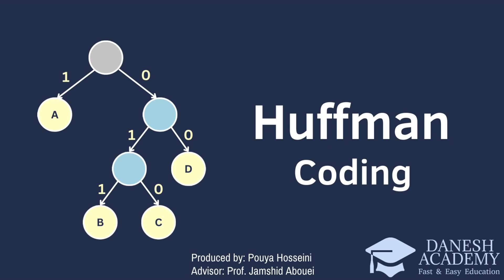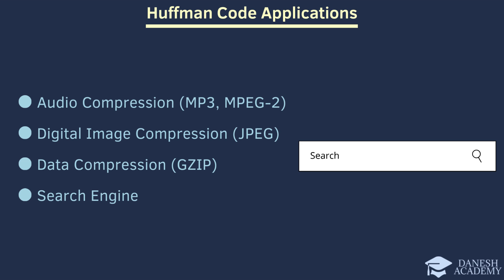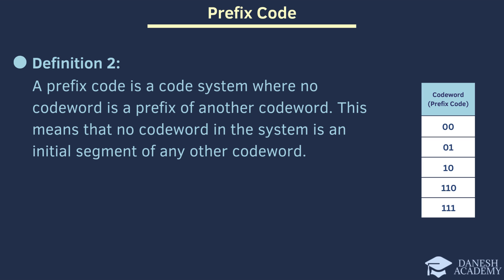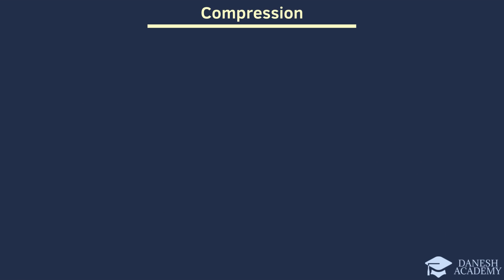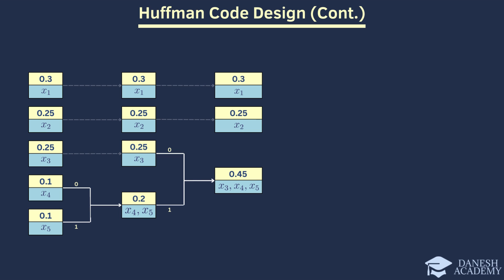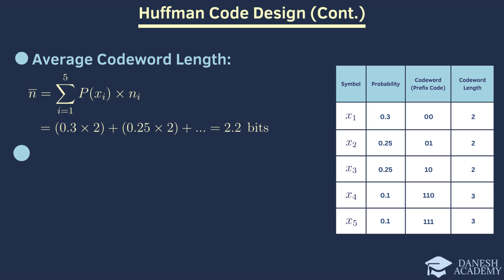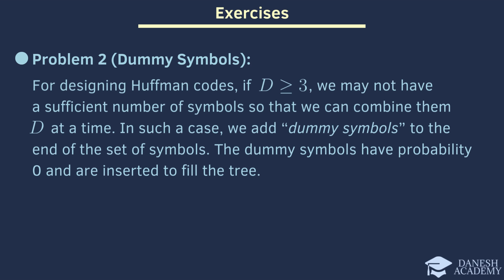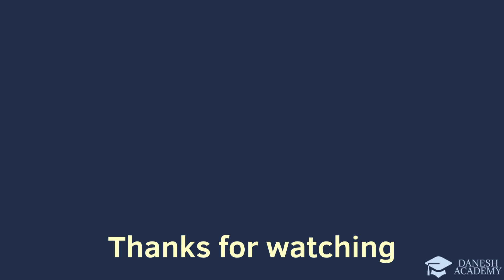Huffman Coding Tutorial: A Practical Guide + (Python & MATLAB Codes)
Discover the secrets of efficient data encoding with our beginner-friendly tutorial on Huffman coding! Dive into the basics of Huffman coding, grasp how it operates, and master crafting your own codes step by step.

Parts:
00:00 Intro
00:19 Overview
00:55 History
01:24 Huffman Code Applications
02:17 Source Encoder
03:18 Average Codeword Length
04:02 Prefix Code
06:30 Compression
06:55 Huffman Code Design
10:57 Huffman Code Properties
11:45 Exercises
13:25 Python Code

In this detailed guide, we break down the process of designing Huffman codes into easy-to-understand parts. Whether you're a coding newbie or have some experience, our tutorial will make Huffman coding simple and enjoyable.

But wait, there's more! Explore our set of MATLAB and Python codes on GitHub, where you can put your newfound knowledge into practice and tackle coding puzzles.

Join us on this thrilling adventure as we unravel the mysteries of Huffman coding and empower you to become a skilled encoder.